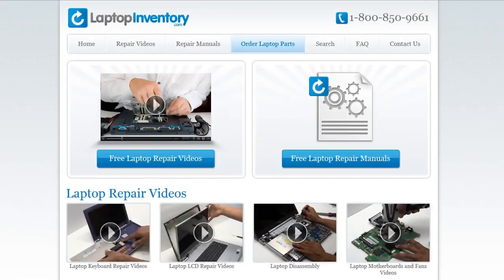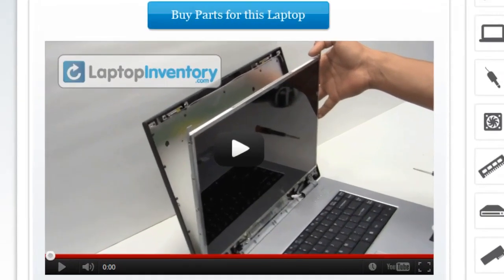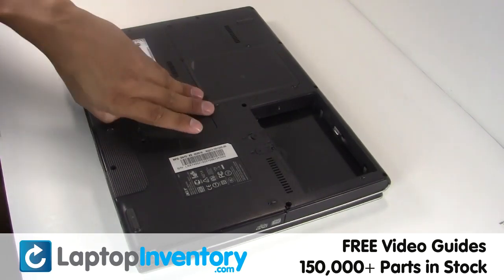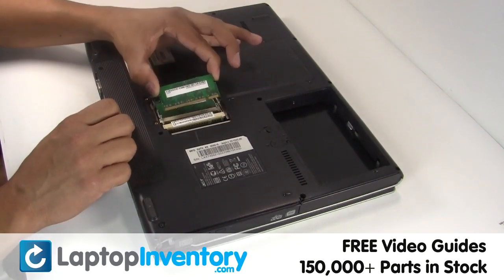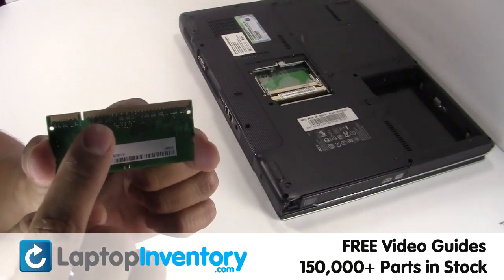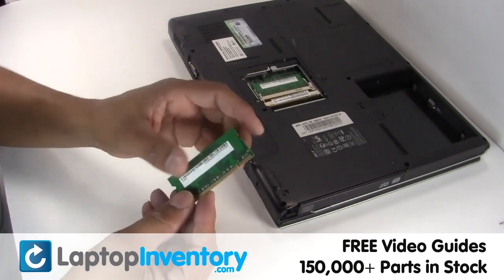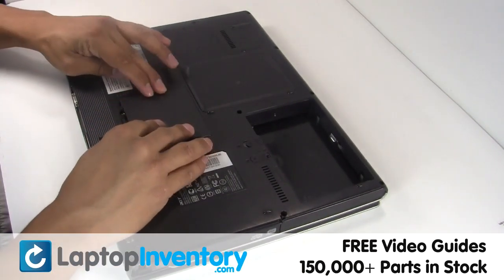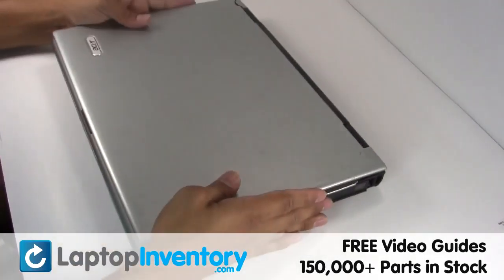Acer Aspire RAM MEMORY Replacement - Install Fix Replace - Laptop 3690, 5000, 5020